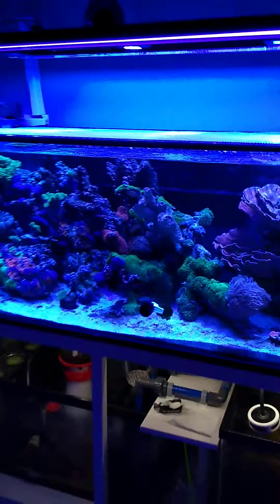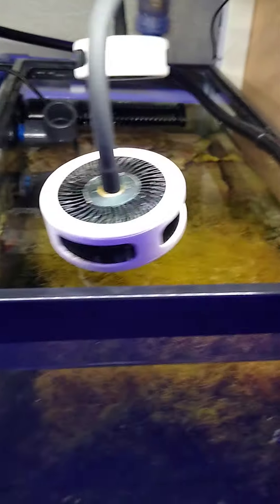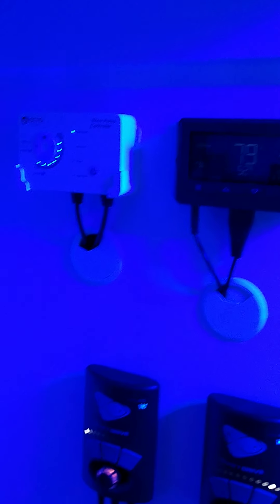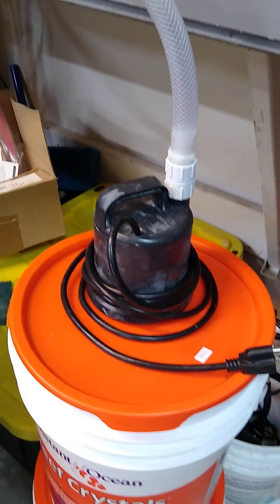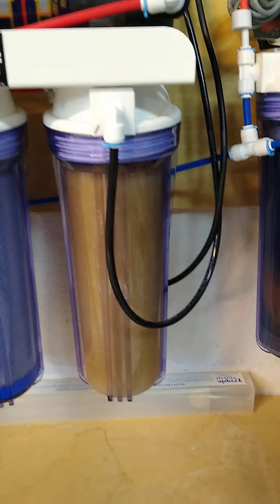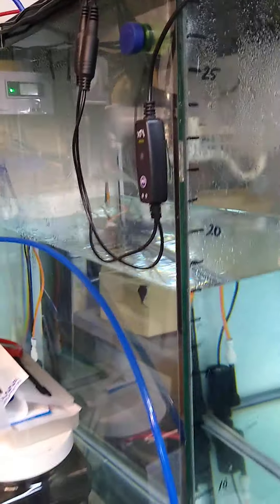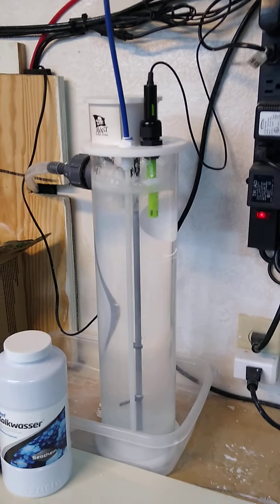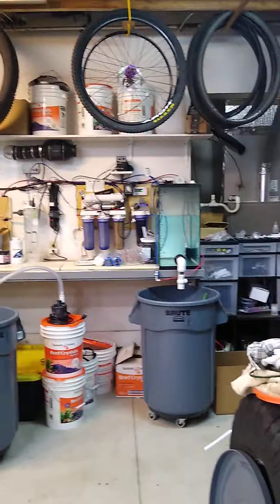tour for mom